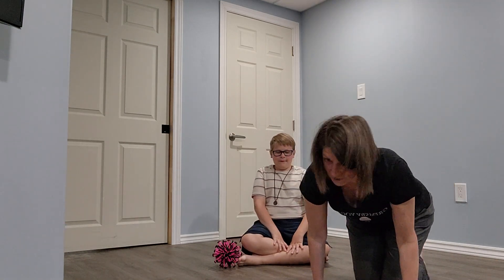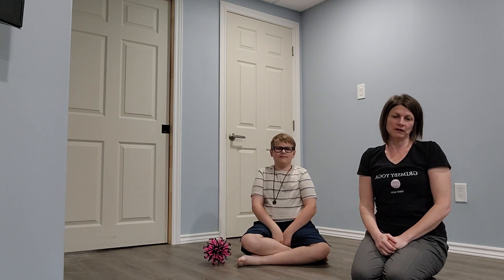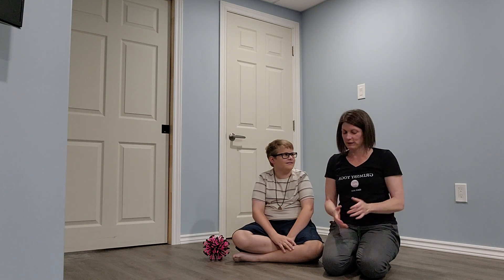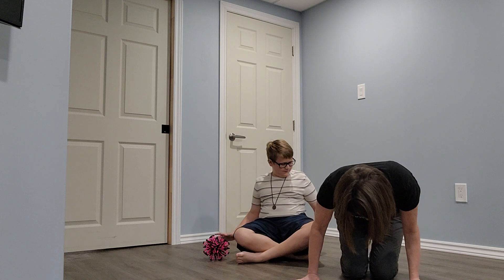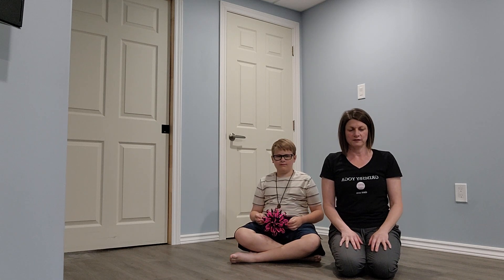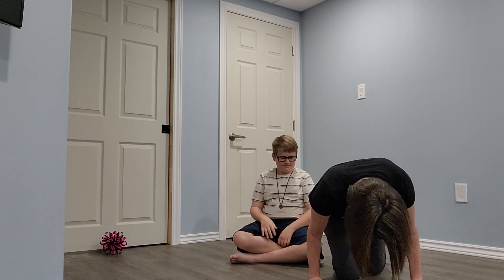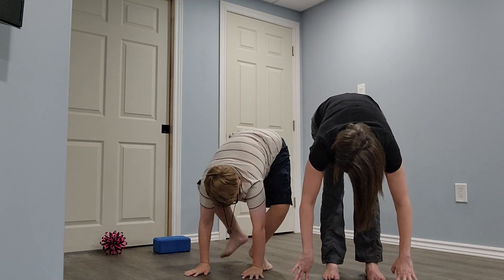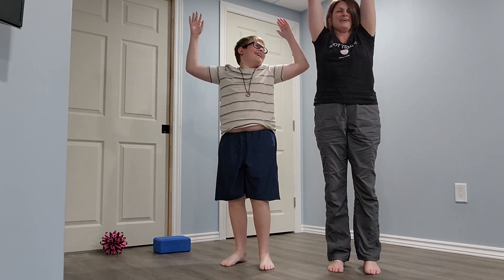#3 Sun Salutation modification - plank to table